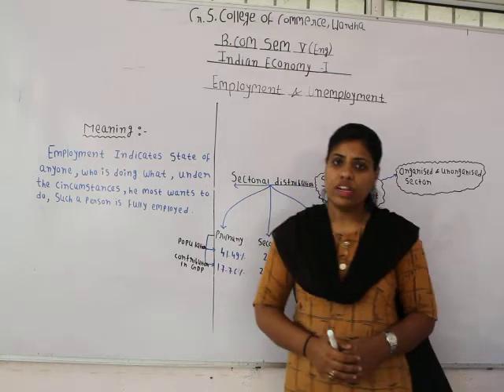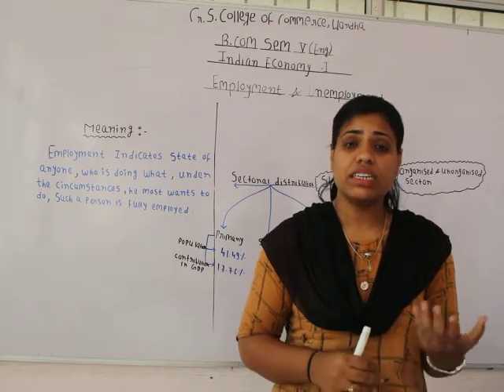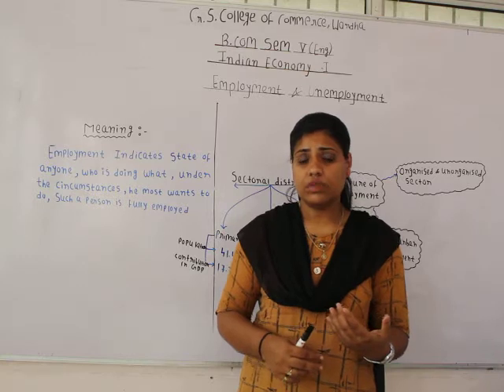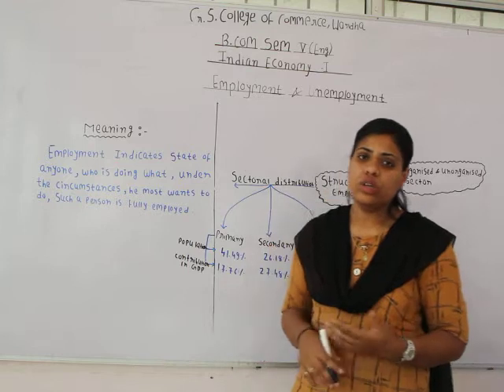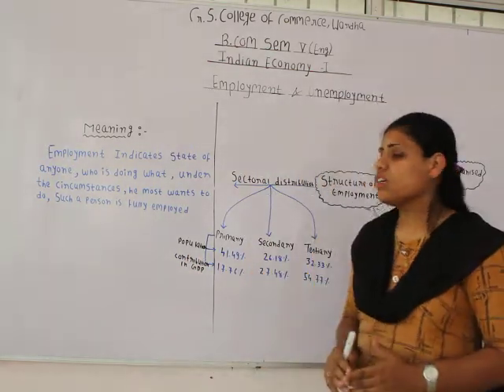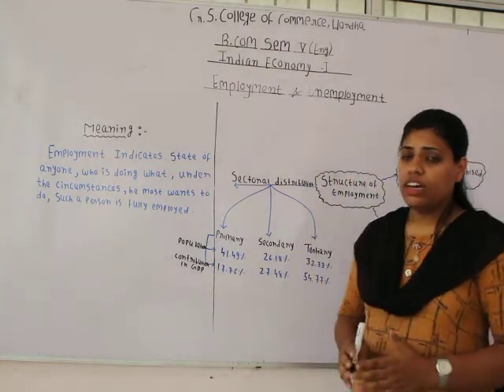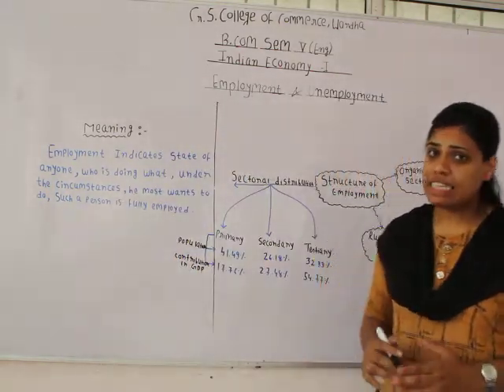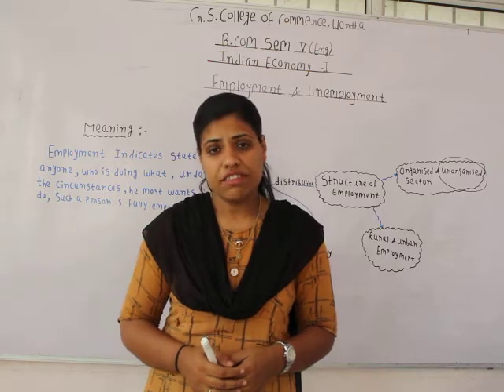B.Com Sem 5 - Indian Economy - Lecture 25